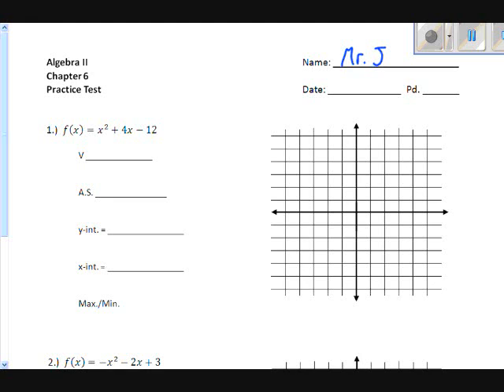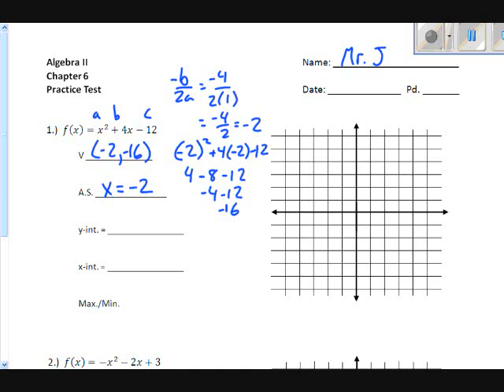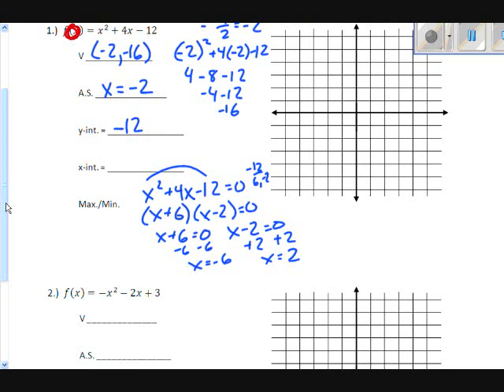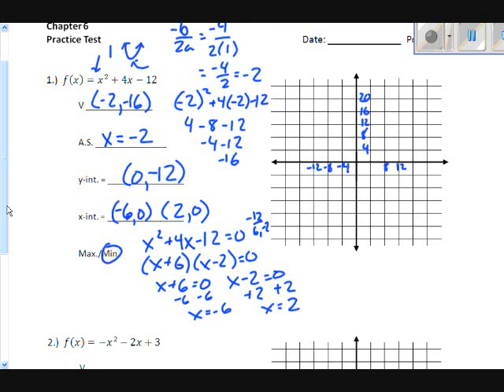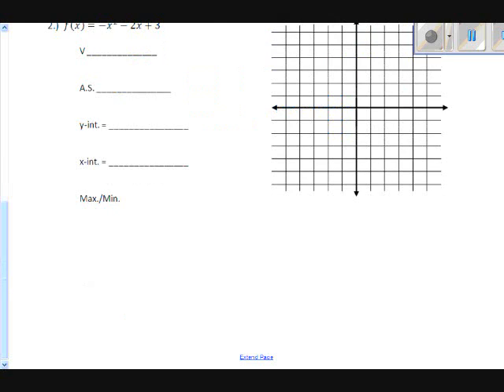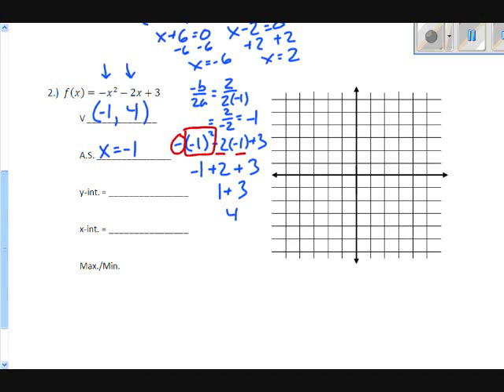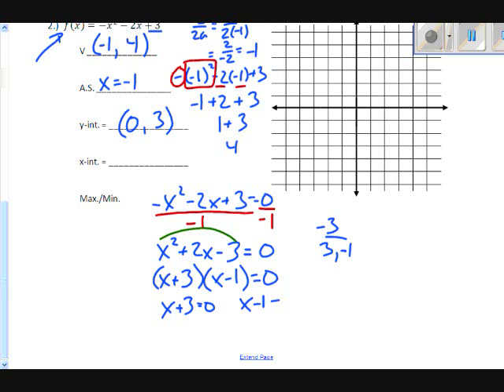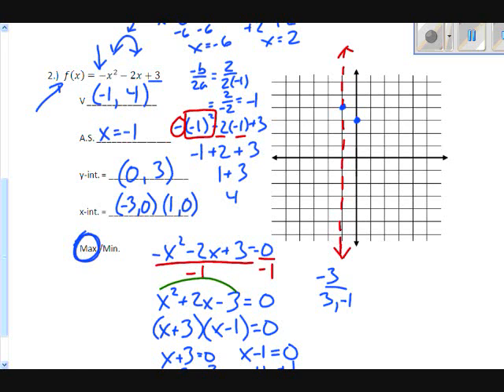Alg II Practice Chapter 6 Test #1-2